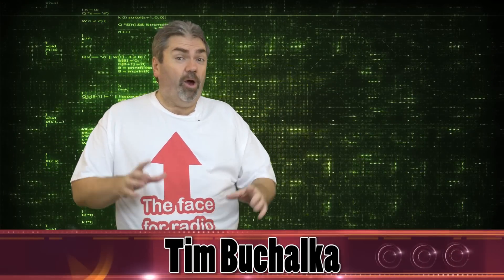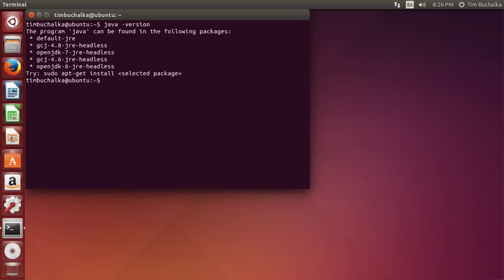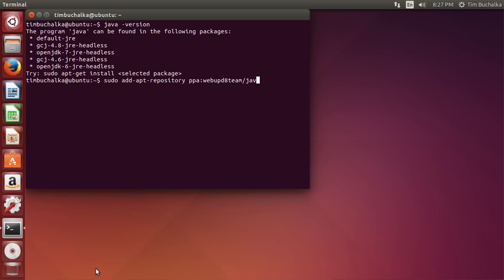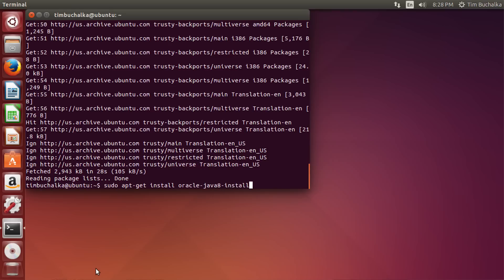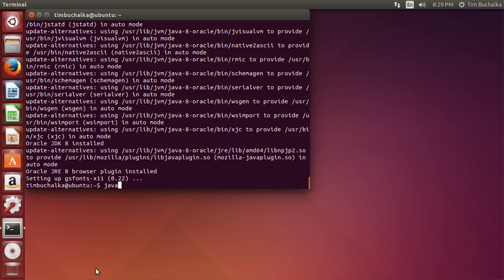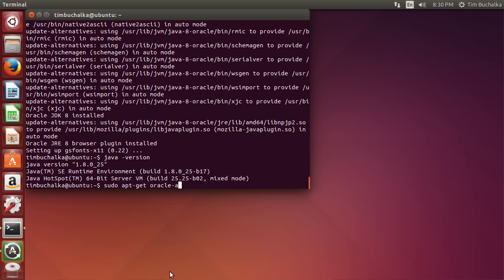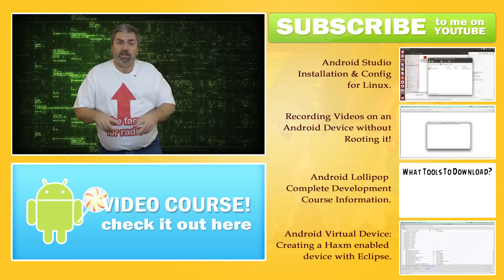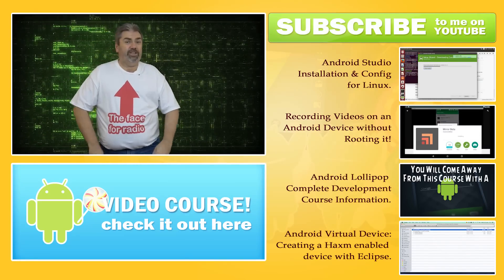Java Development Kit: How To Install And Setup the JDK For A Linux Machine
How to install the Java Development Kit (thats the JDK to you) on Linux box. Its not particularly difficult but there are a few differences depending what you are installing it on.

Now if you are running Mac, or Windows machine, then click the links below to watch a video showing you how to do it on your platform.

Yes, I know I am that type of guy, I like being comprehensive and providing videos for everyone on all platforms.